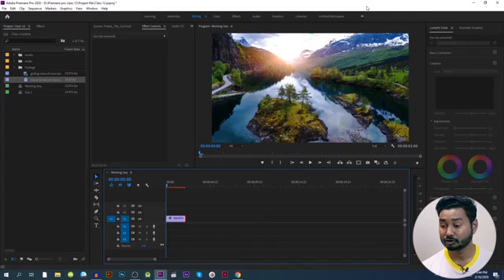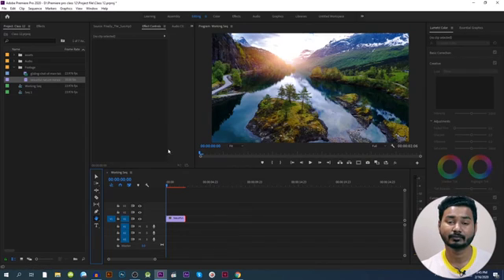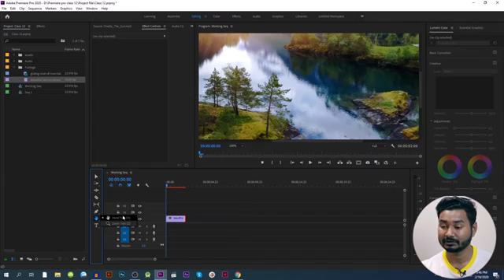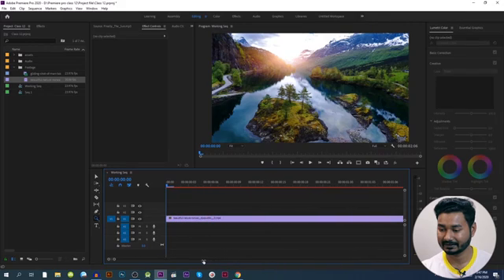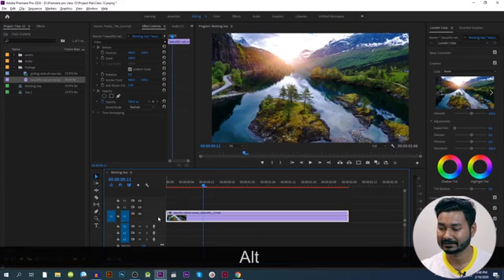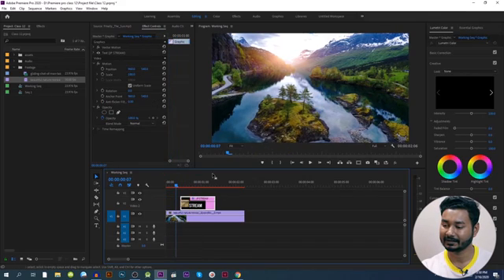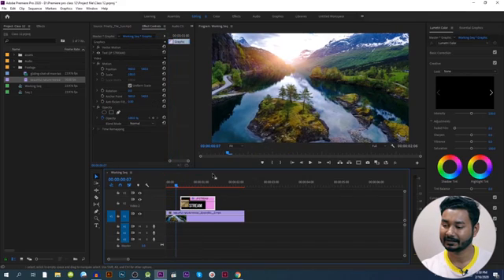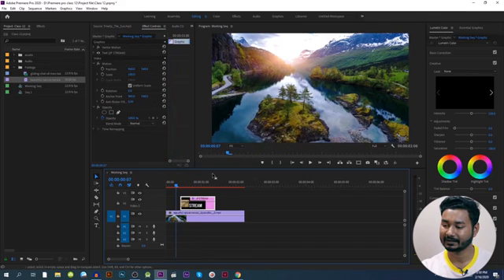Hand, Zoom, Type Tool and More! Premiere Pro Bangla Tutorial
This is the last episode of the introduction to Premiere Pro Tools. During today's video, we shall learn about, How to use zoom tool, How to use the Hand Tool, How to Use the Type tool. Besides this, there are 3 important features in the timeline tool department! they are, snap, Link selection and sequence insert or overwrite toggle button. How do they work? let's find it out!

I shall be using Adobe Premiere Pro CC 2020 version, so I request you to install the 2020 version to follow along.